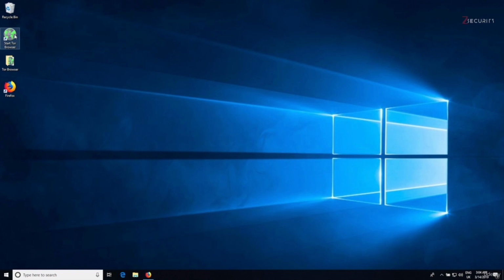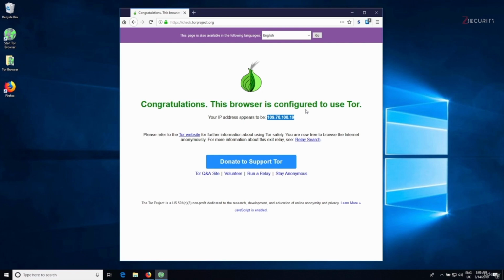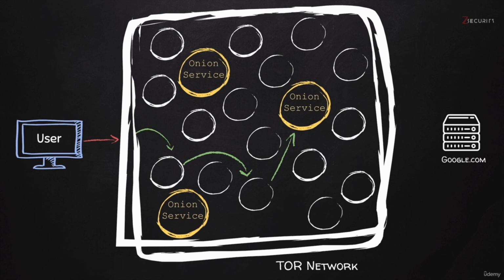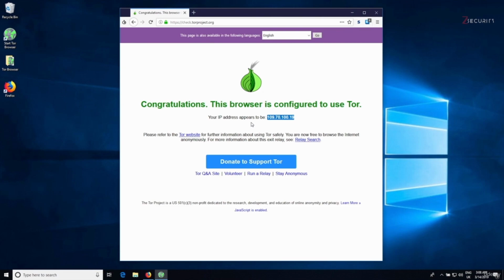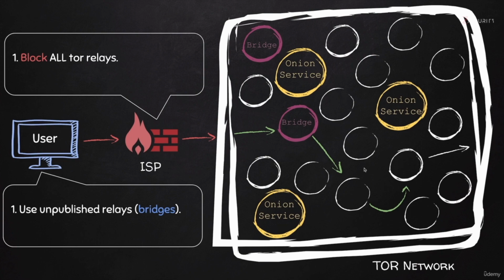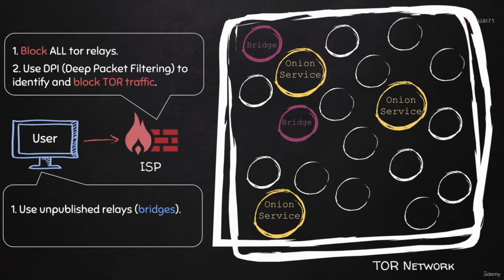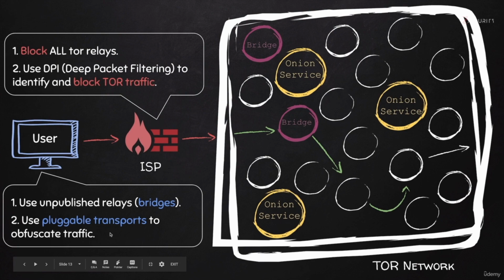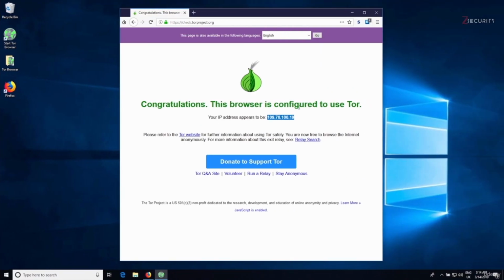11.How to Access the Dark Web: Bypass ISP Blocks & Browse with Tor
Is your ISP blocking Tor? Don't be restricted! This video teaches you how to bypass Tor blocks and access the Deep Web securely. Learn about bridges, pluggable transports, and how to configure Tor for anonymous browsing, even if your ISP tries to stop you. How to Access the Dark Web.